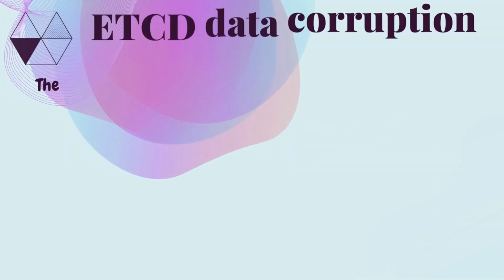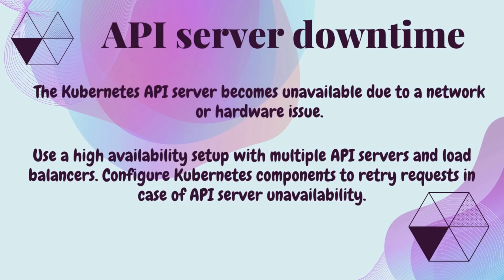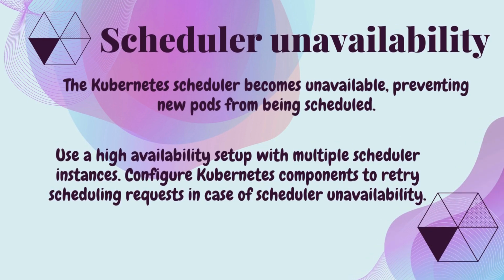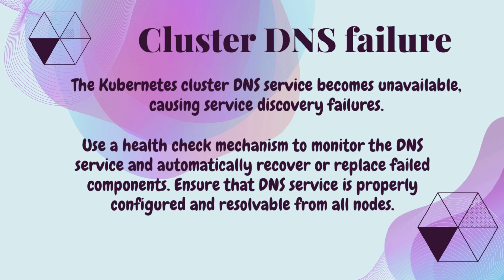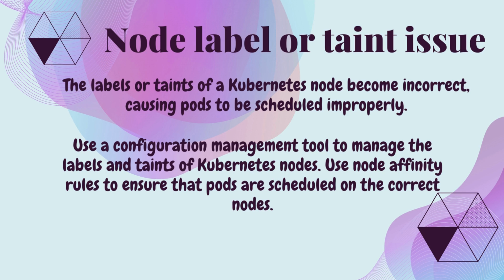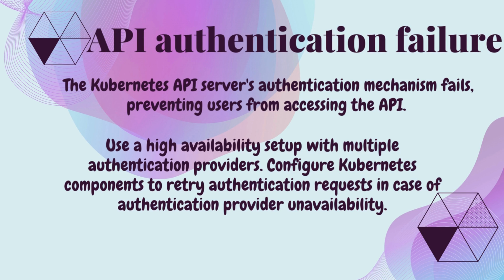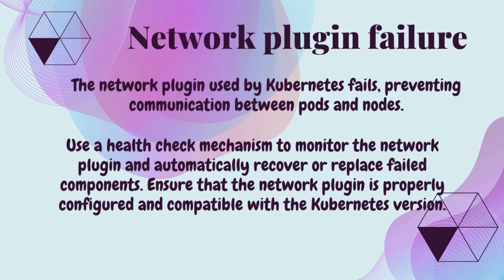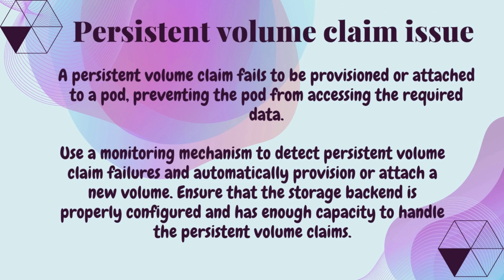Ten Points to avoid K8S control plan failure|Recommendation to Fix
ETCD data corruption

Fault: The data stored in the etcd database becomes corrupted due to a software bug or hardware failure.
Solution: Use a backup and restore process to recover the etcd data. Use monitoring tools to identify and resolve the root cause of the corruption.
API server downtime

Fault: The Kubernetes API server becomes unavailable due to a network or hardware issue.
Solution: Use a high availability setup with multiple API servers and load balancers. Configure Kubernetes components to retry requests in case of API server unavailability.
Kubelet failure

Fault: Kubelet, the agent running on each Kubernetes node, fails due to a bug or configuration issue.
Solution: Use a health check mechanism to monitor Kubelet's status and automatically recover or replace failed nodes. Identify and resolve root cause of Kubelet failures using monitoring and logging tools.
Scheduler unavailability

Fault: The Kubernetes scheduler becomes unavailable, preventing new pods from being scheduled.
Solution: Use a high availability setup with multiple scheduler instances. Configure Kubernetes components to retry scheduling requests in case of scheduler unavailability.
Cluster DNS failure

Fault: The Kubernetes cluster DNS service becomes unavailable, causing service discovery failures.
Solution: Use a health check mechanism to monitor the DNS service and automatically recover or replace failed components. Ensure that DNS service is properly configured and resolvable from all nodes.
Node label or taint issue

Fault: The labels or taints of a Kubernetes node become incorrect, causing pods to be scheduled improperly.
Solution: Use a configuration management tool to manage the labels and taints of Kubernetes nodes. Use node affinity rules to ensure that pods are scheduled on the correct nodes.
API authentication failure

Fault: The Kubernetes API server's authentication mechanism fails, preventing users from accessing the API.
Solution: Use a high availability setup with multiple authentication providers. Configure Kubernetes components to retry authentication requests in case of authentication provider unavailability.
Controller manager failure

Fault: The Kubernetes controller manager becomes unavailable, preventing the cluster from reconciling its desired state.
Solution: Use a high availability setup with multiple controller manager instances. Configure Kubernetes components to retry controller requests in case of controller manager unavailability.
Network plugin failure

Fault: The network plugin used by Kubernetes fails, preventing communication between pods and nodes.
Solution: Use a health check mechanism to monitor the network plugin and automatically recover or replace failed components. Ensure that the network plugin is properly configured and compatible with the Kubernetes version.
Persistent volume claim issue

Fault: A persistent volume claim fails to be provisioned or attached to a pod, preventing the pod from accessing the required data.
Solution: Use a monitoring mechanism to detect persistent volume claim failures and automatically provision or attach a new volume. Ensure that the storage backend is properly configured and has enough capacity to handle the persistent volume claims.